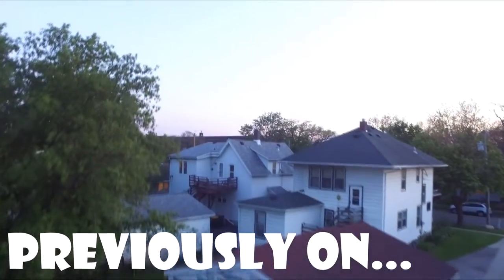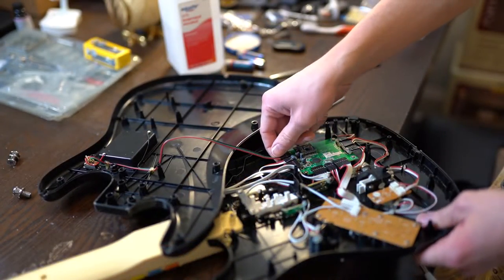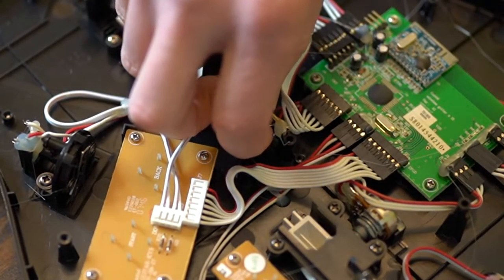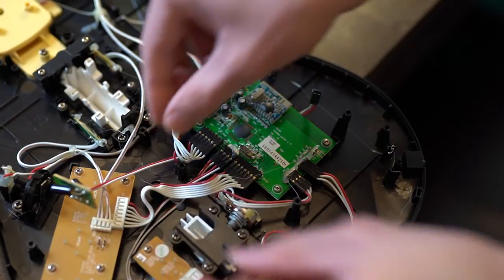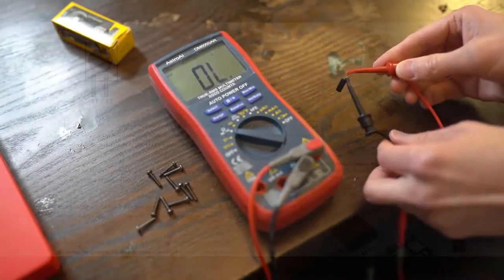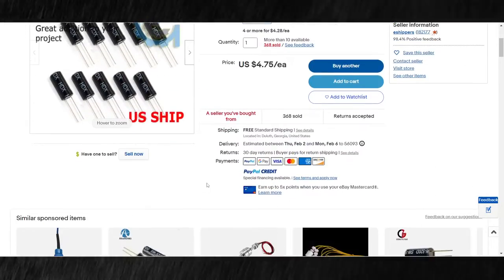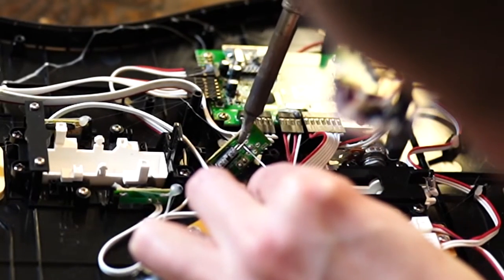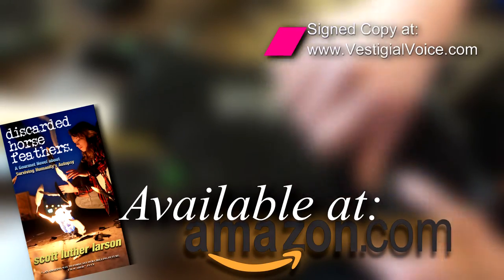How to Fix Rockband Guitar Overdrive or Star Power - Tilt Switch SW 520D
Like other bodies suffering from inactivity, our guitar's tilt function has stopped working, but let's fix it!
Shameless Self-Promotion:
Title:  Discarded Horse Feathers
Author:  Scott Luther Larson
Available Retailers:

New Channel!!  Comic Dub Rewind